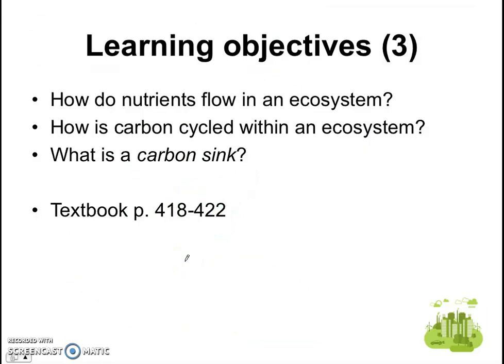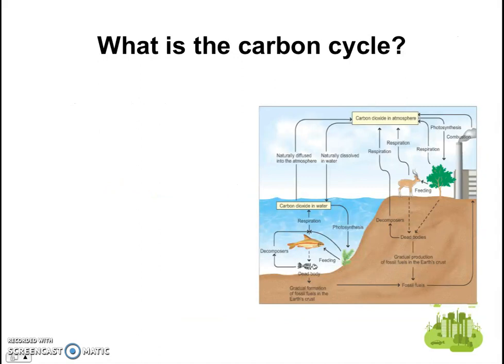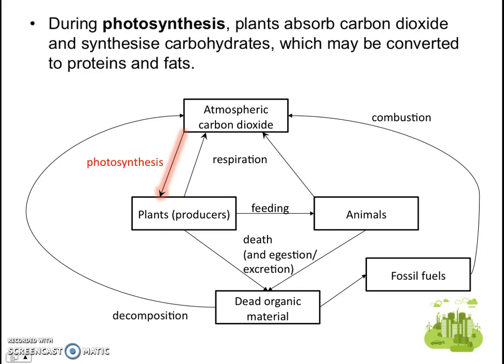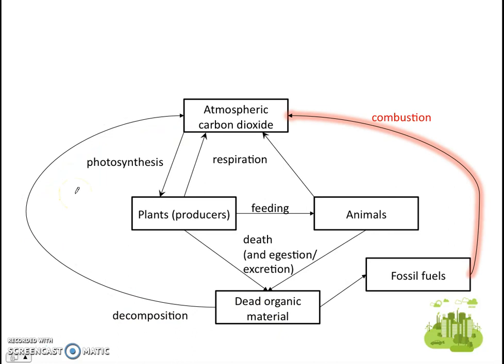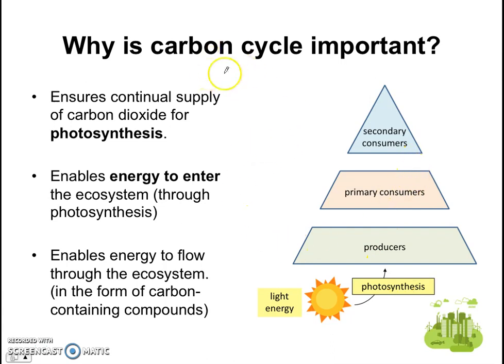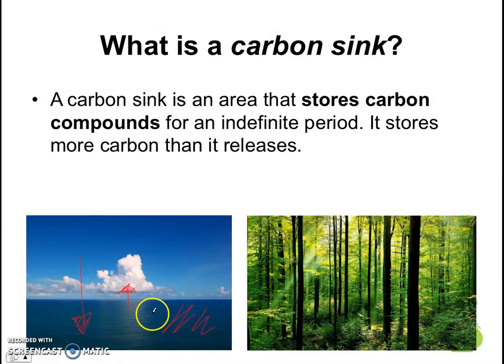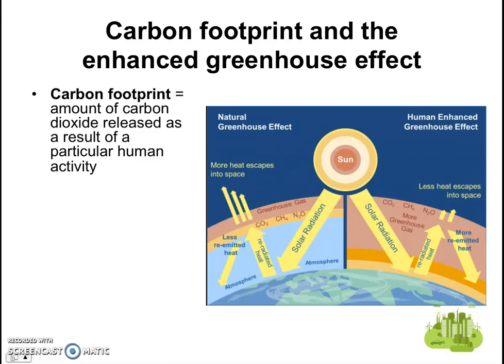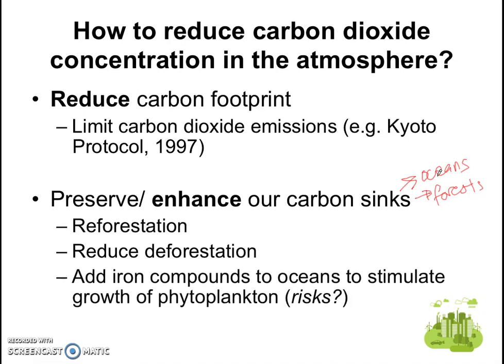Carbon Cycle and Sinks: No, you can't ride it